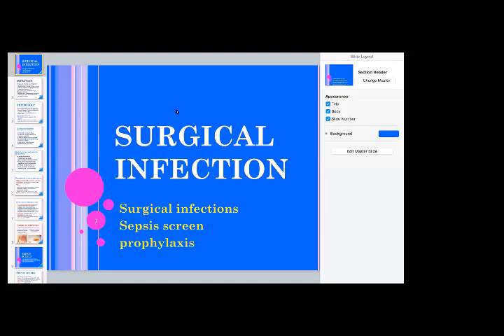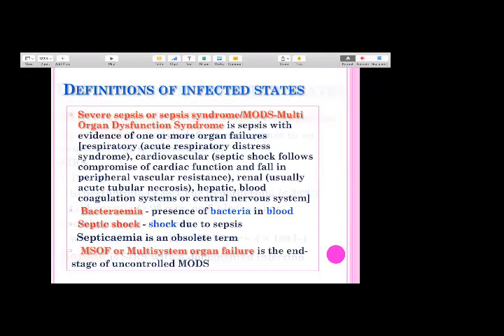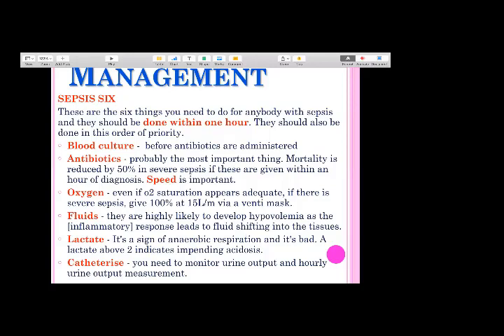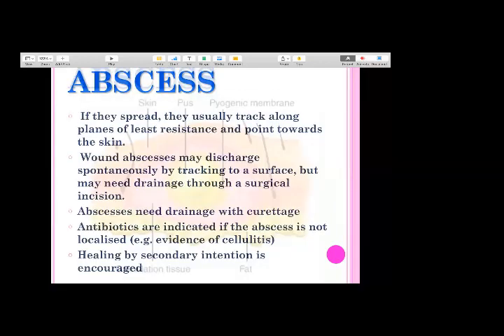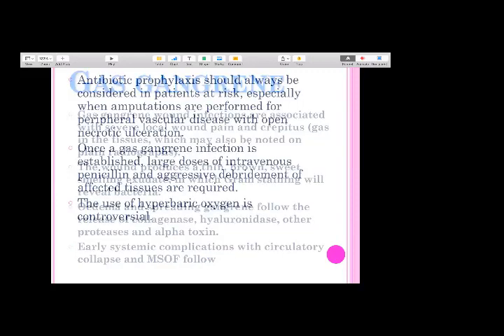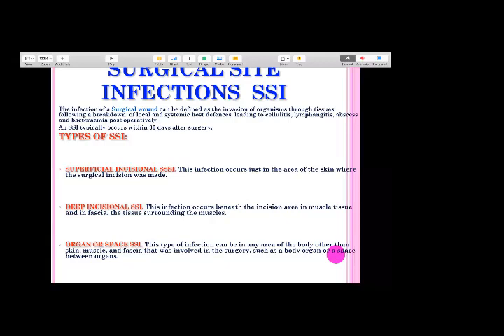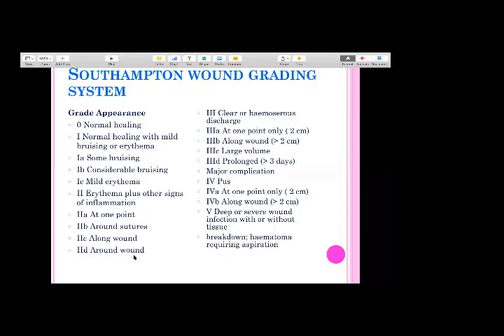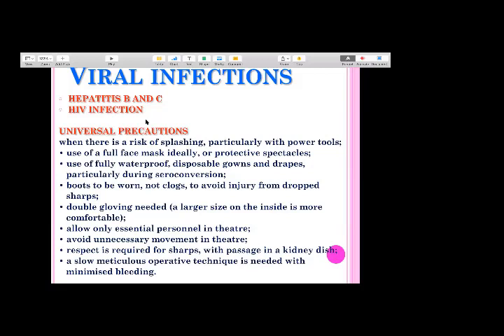7 4 2020 Surgical Infections